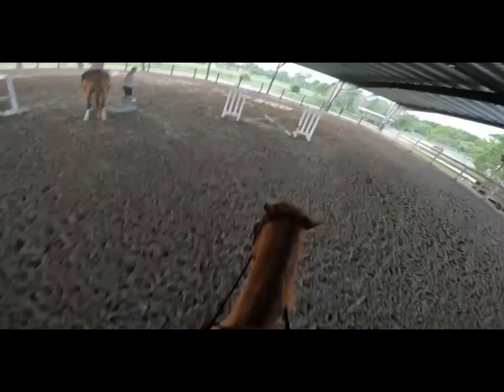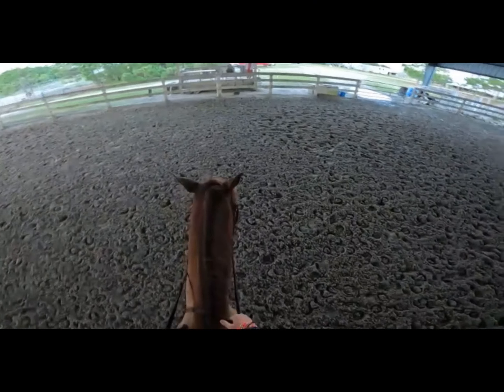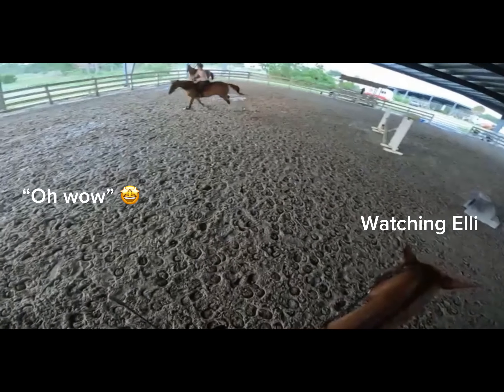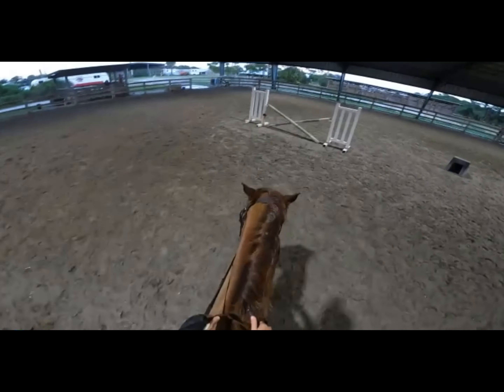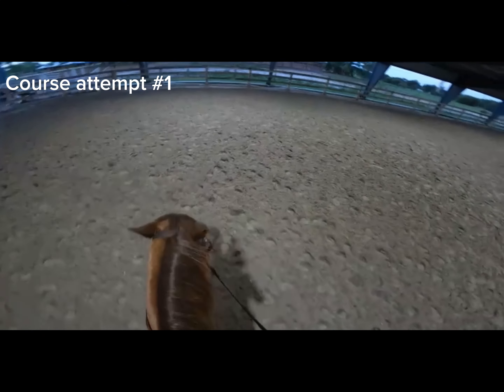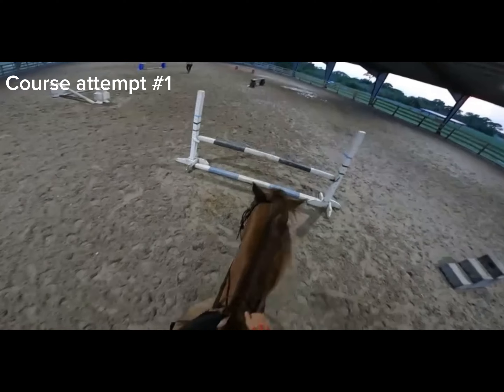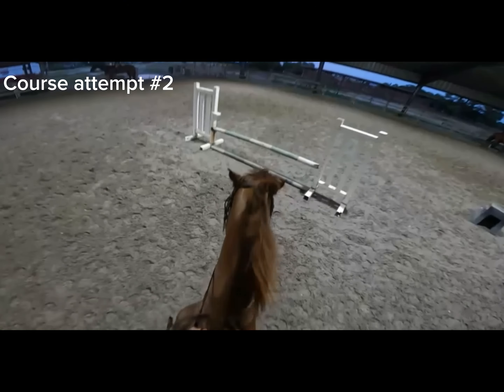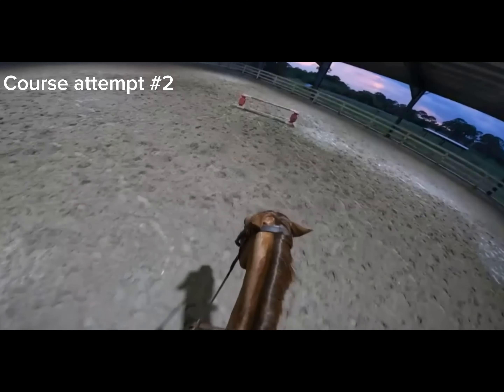700 subscriber special 🎉🎉